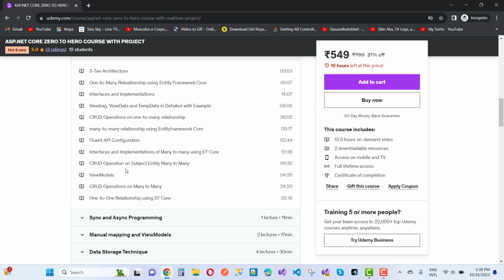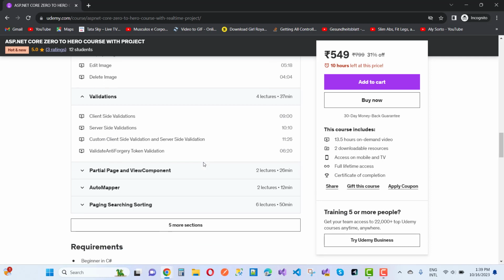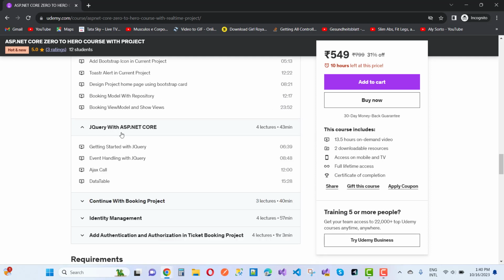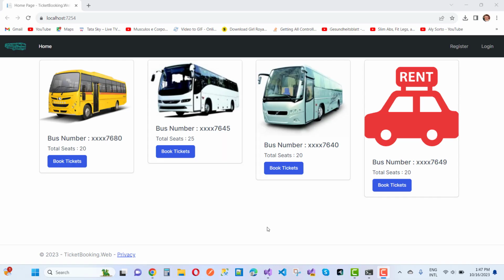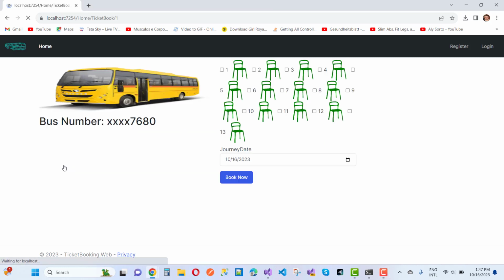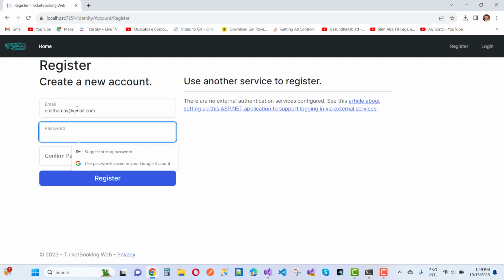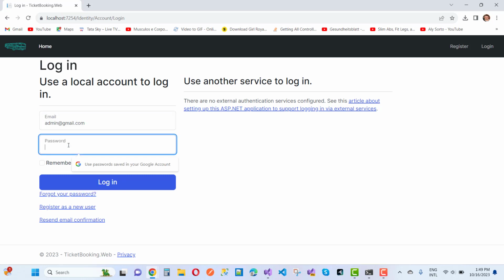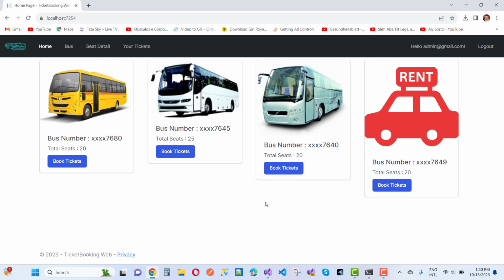ASP.NET Core PROJECT TICKET BOOKING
In this video, I am going to show you, How to learn ASP.NET CORE From beginning to advance